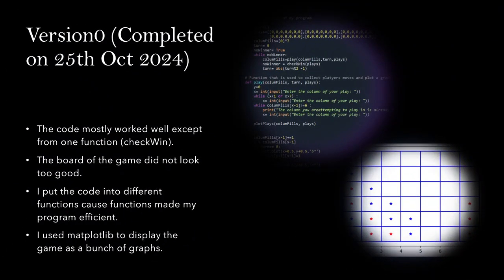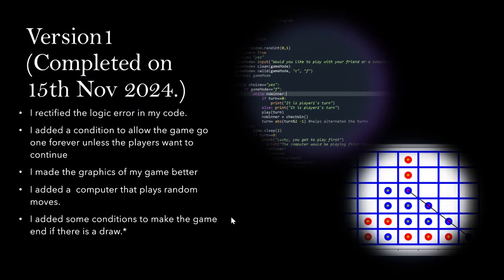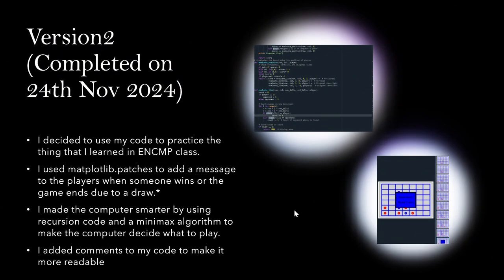Line Up 4 Game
To play the game simply select c to play with the computer or f to play with a friend. In the game enter numbers from 1-7 to represent the column you plan to play in.